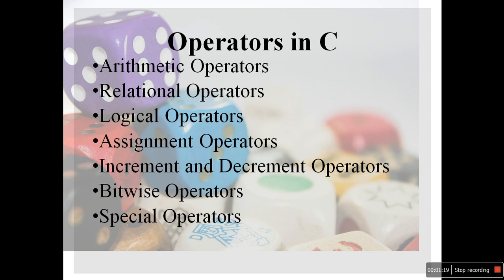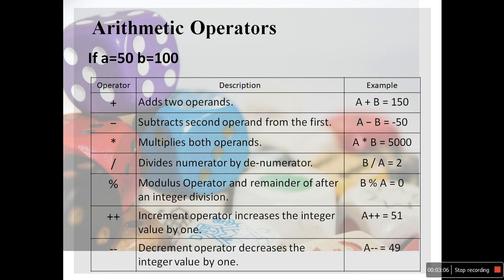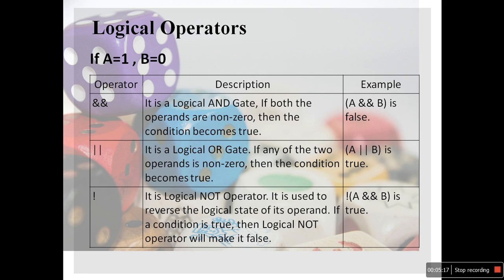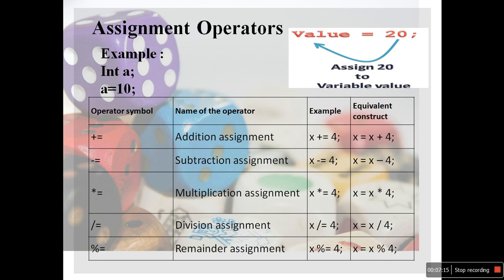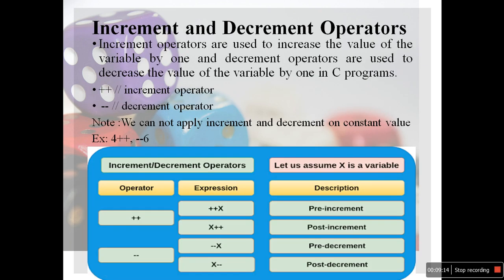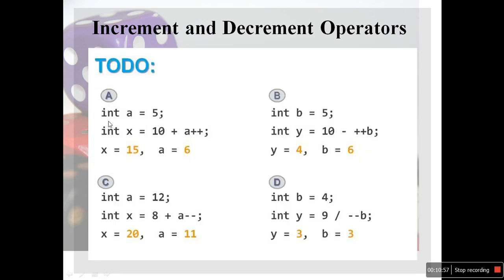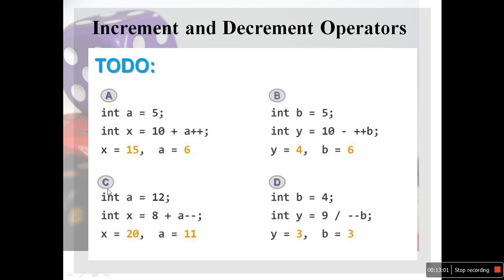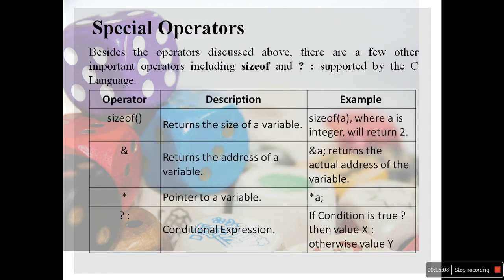Operators in C Programming || Programming for Problem Solving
By: Er. Saurabh Sharma
Topic: Operators in C language
Sub: Programming for problem solving